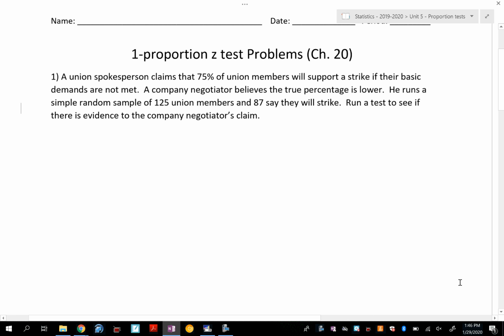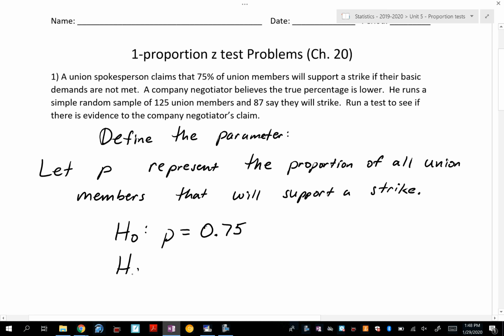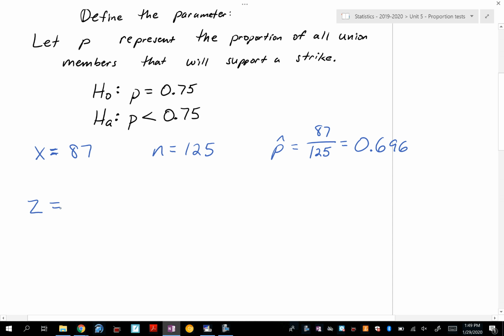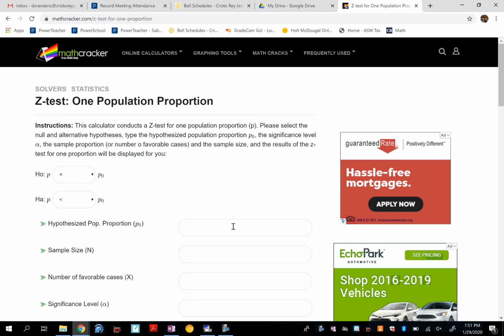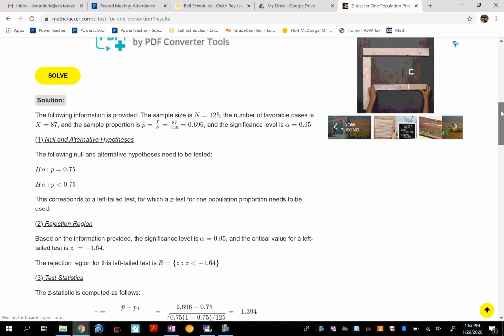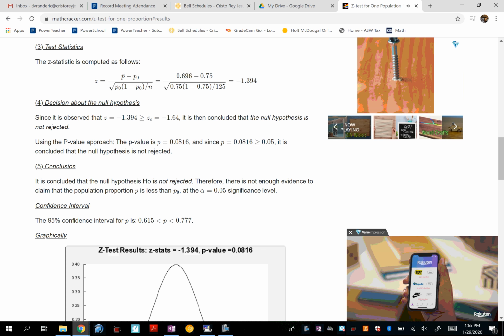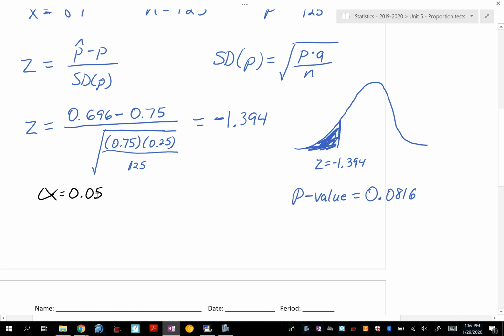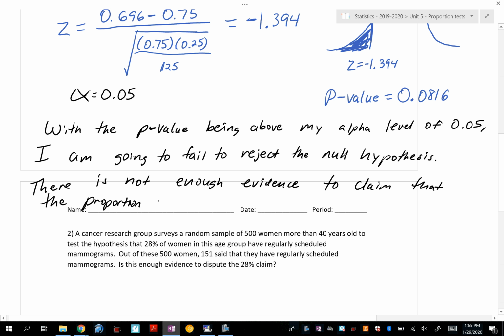Ch. 20 Example - 1-proportion z-test (Union members)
1-proportion z-test with technology